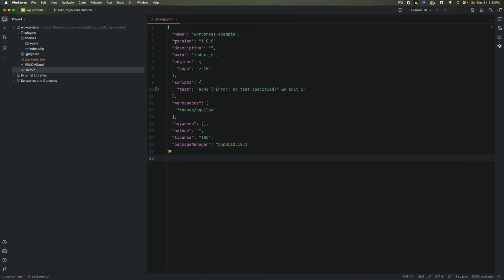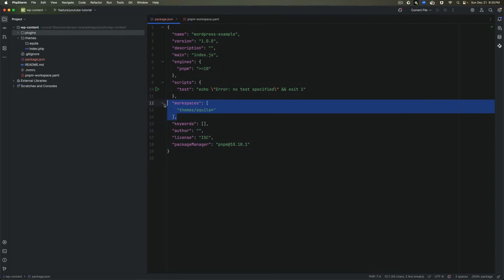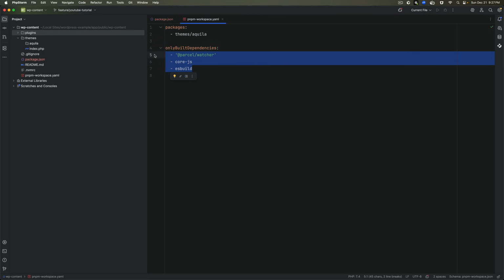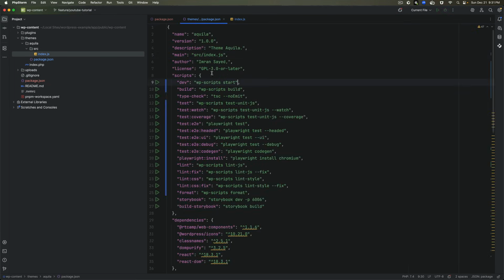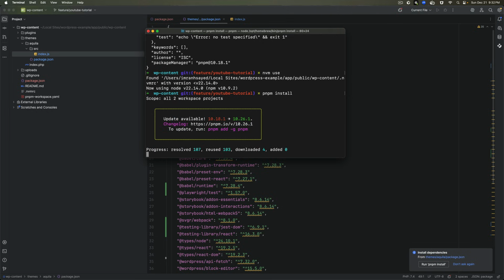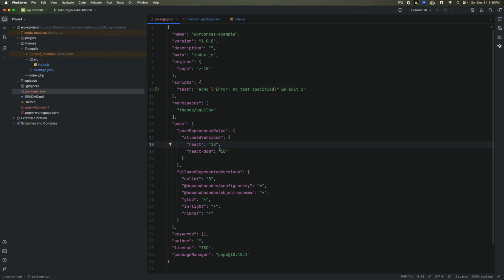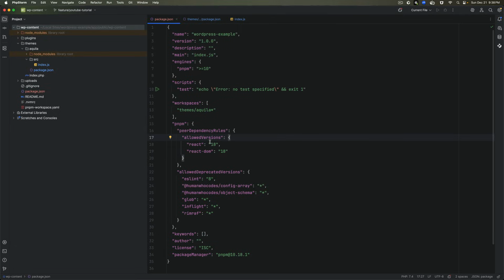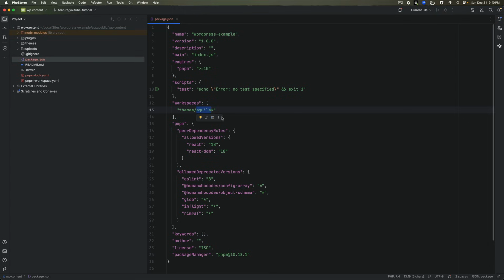#2. Build WordPress Theme From Scratch | Install pnpm packages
In this video, we show how we are going to install the packages required for theme build using pnpm workspaces and @wordpress/scripts. You’ll learn how to set up a scalable project structure, manage multiple packages efficiently, and use WordPress’s official build tools for compiling JavaScript and CSS.